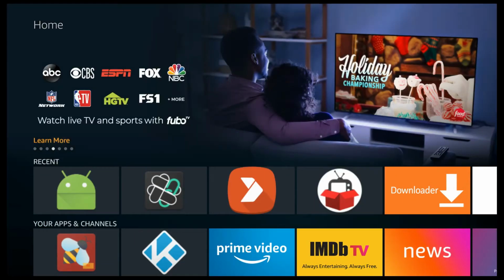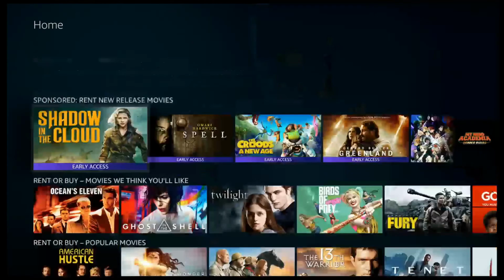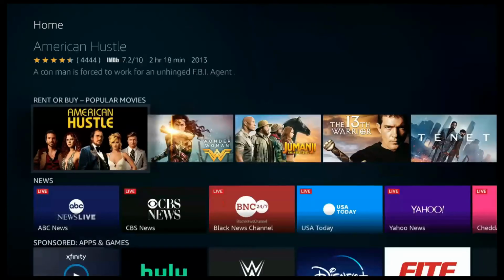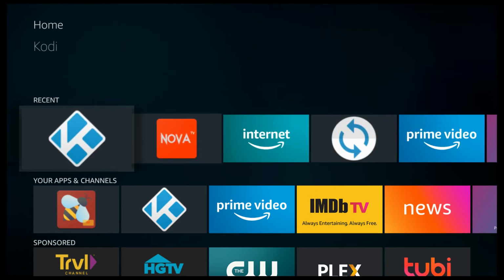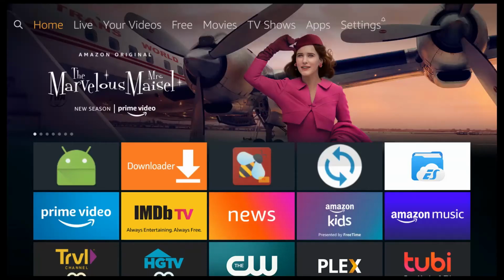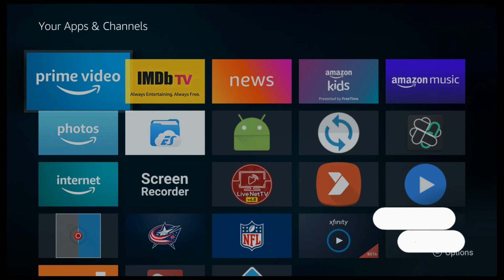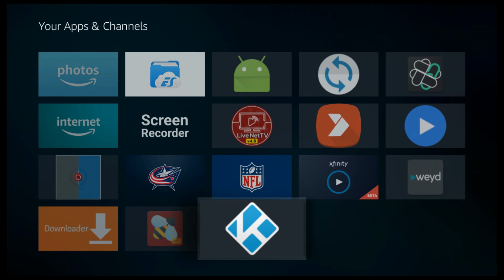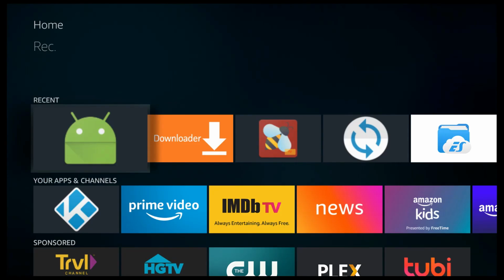How To Add KODI on Firestick/FireTV 4K Home Screen [Step-by-Step-Guide 2021]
in this Video, we are going to talk about how to add Kodi to Firestick Home screen when the icon is unavailable. This Method  is not only for Kodi but it can be used for 3rd-party installed apps on your device.